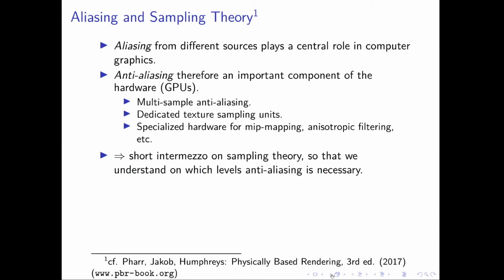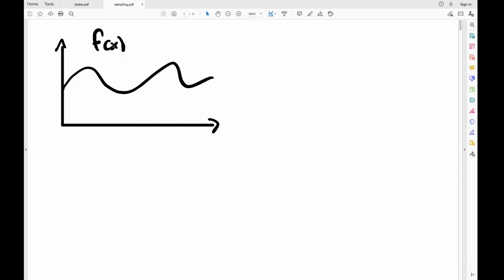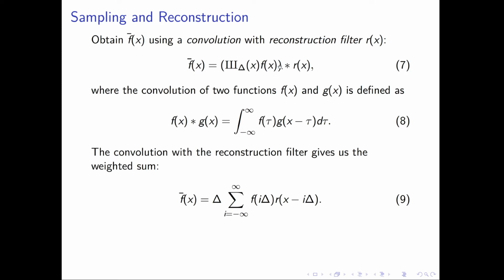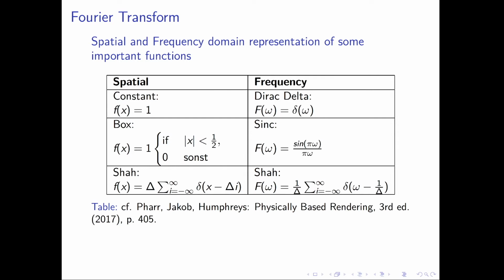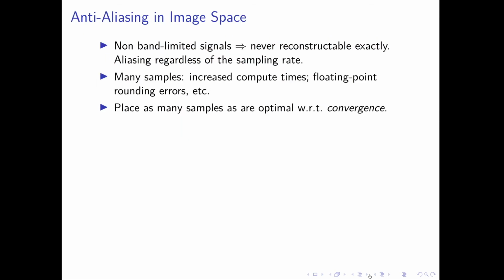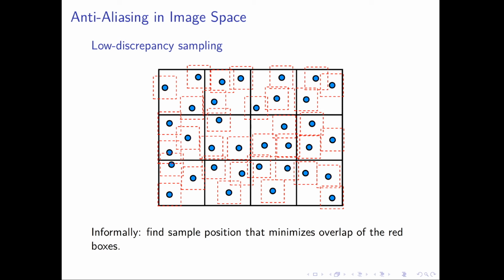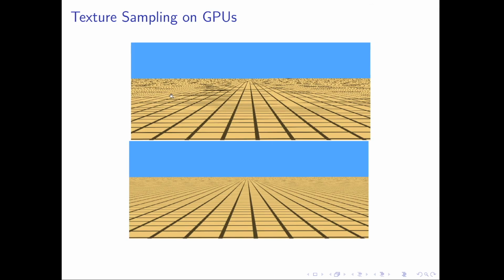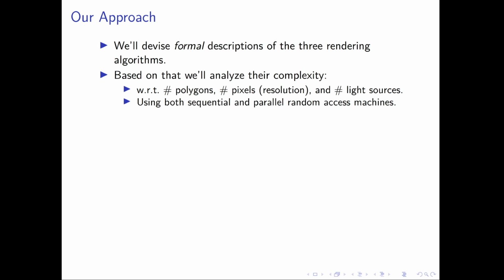APGC Lecture 8, May 7, 2021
Contents:
Part 2: Rendering Algorithms
- Sampling and reconstruction, signal theory